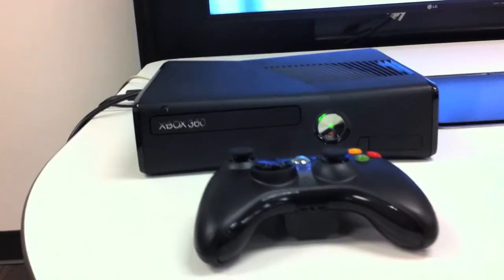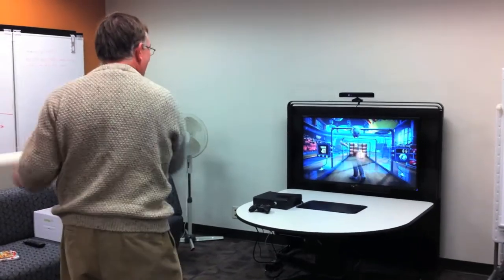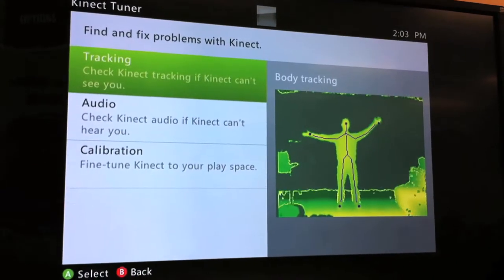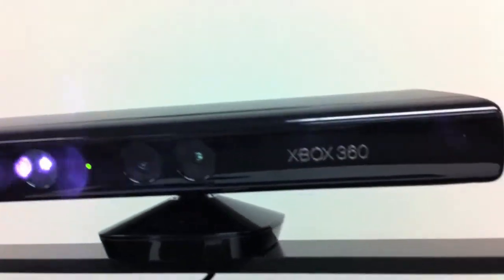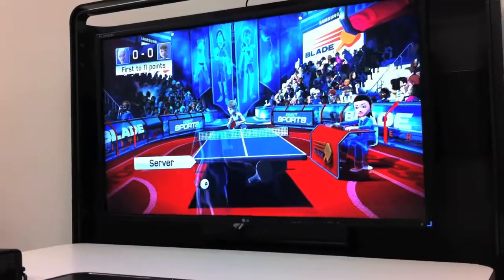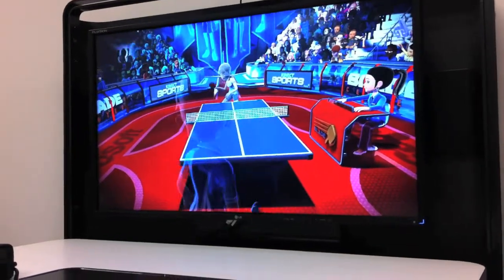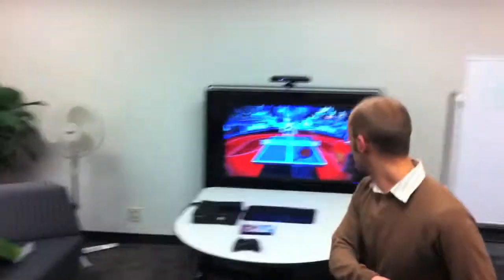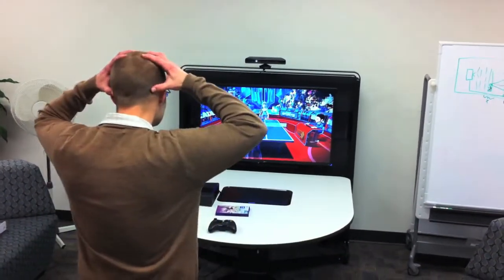Gesture-Based Computing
Here is a brief video I created for a presentation my manager is giving. He needed it for a presentation with only a few hours notice, so it had to be quick and dirty. I used my iPhone 4 to film, so there's a bit of shaky-cam. I want to get one of those steady-cam arms for the iphone. The video covers the very basics of what 'gesture-based computing' means.